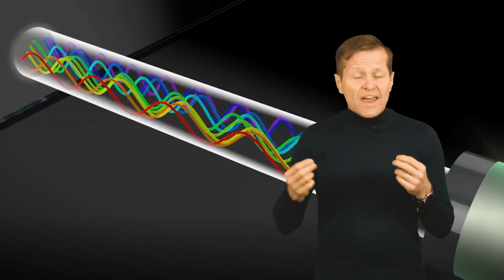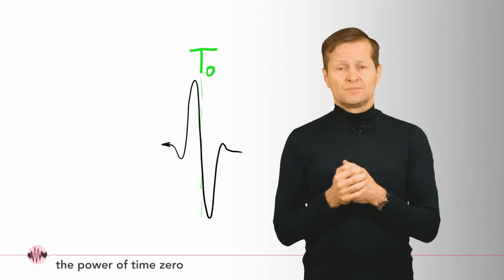Pursuing the Cause: The power of time zero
The Power of Time Zero lies in the fact that weak electric-field signals emitted by molecules can be isolated from the excitation that is always tainted with substantial noise. This renders fainter signatures of the fingerprint signal and their changes detectable. We conceived field-resolved spectroscopy of impulsively-excited molecules to pursue this goal. To fully exploit its potential, we need to be able to synthesize bandwidth-limited, multi-octave light transients and measure their oscillating electric fields with highest fidelity and sensitivity.